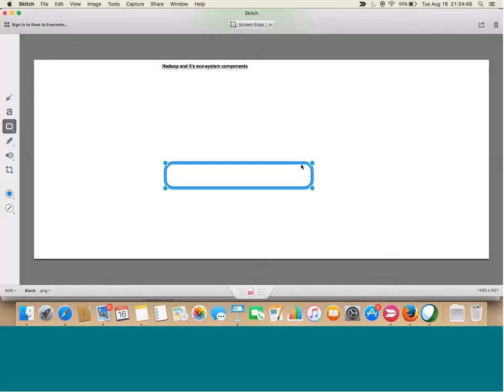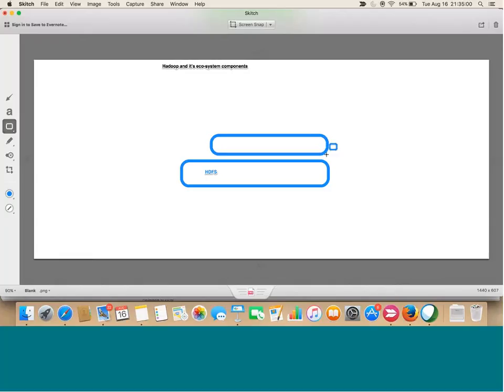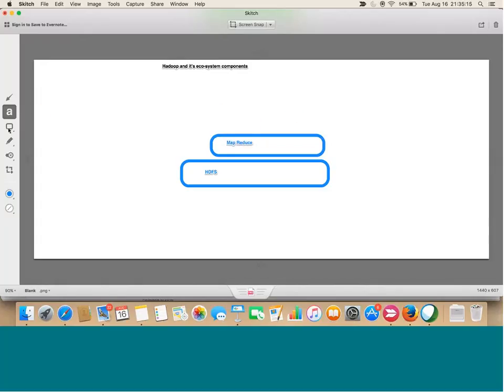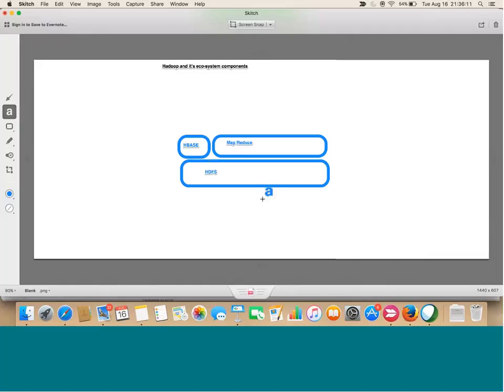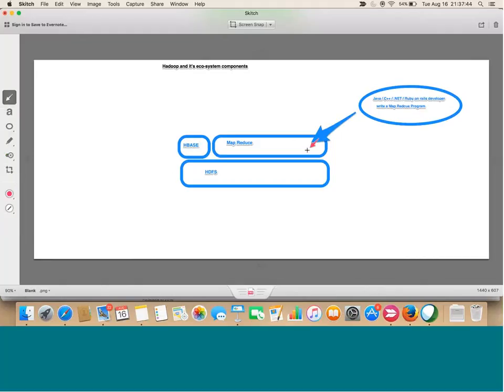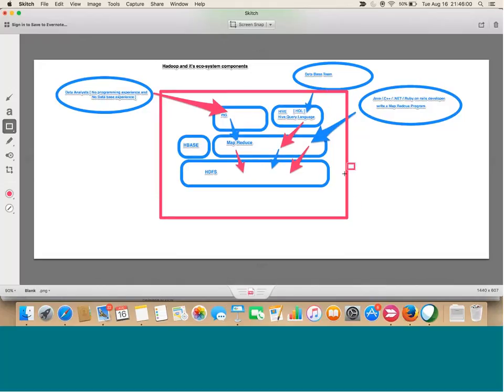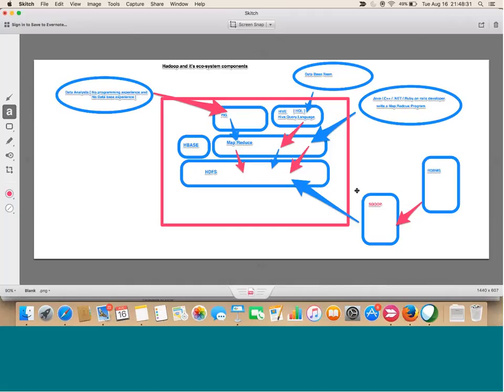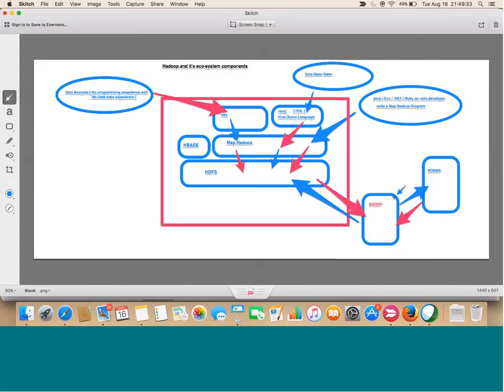Big Data and Hadoop Session 2 - Hadoop EcoSystem Components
This video describes Hadoop and various Ecosystem Components